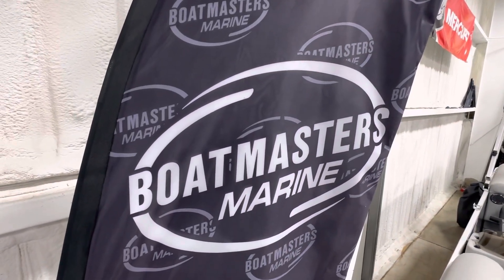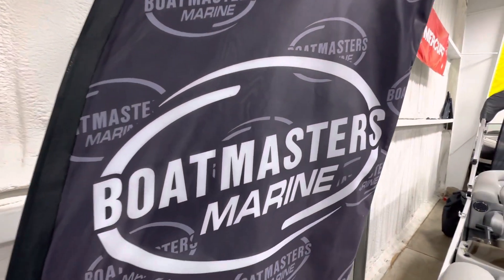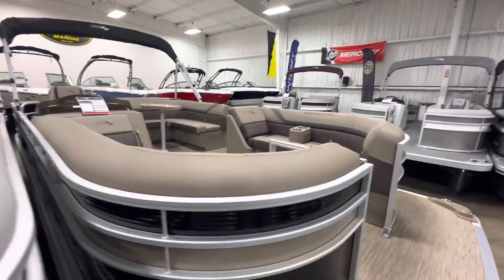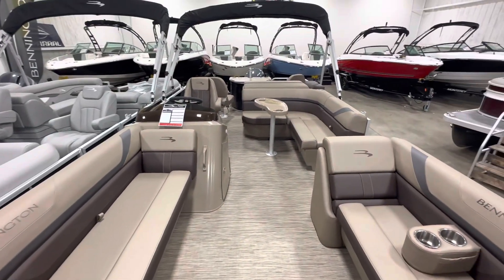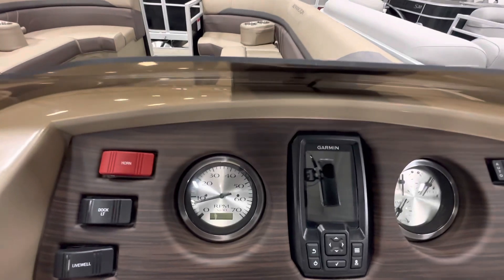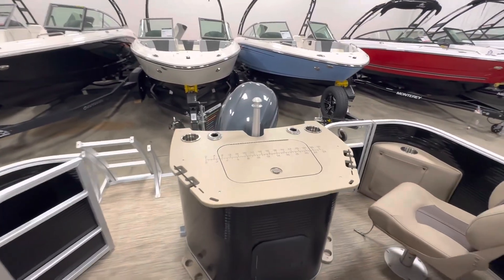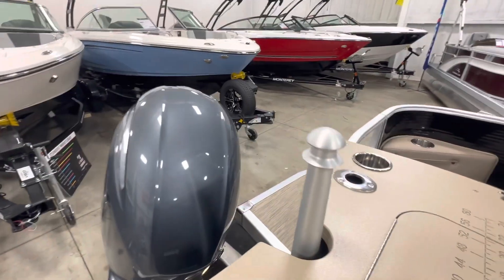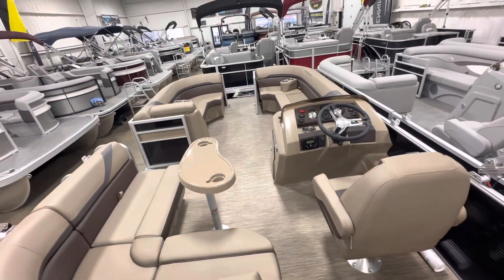Mrs. Doubtfire explains the 2023 Bennington SXSAPG tri toon